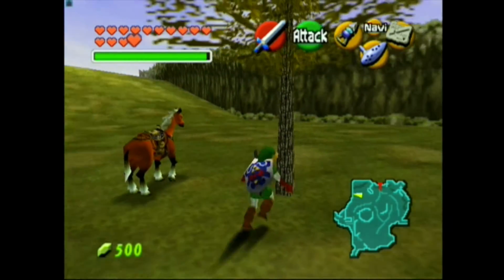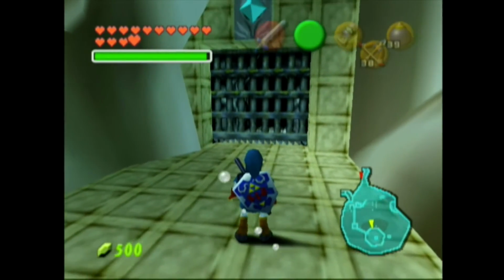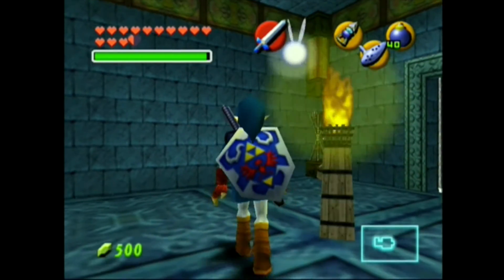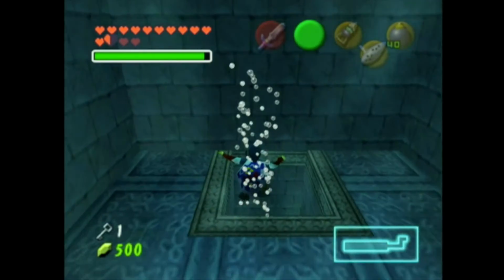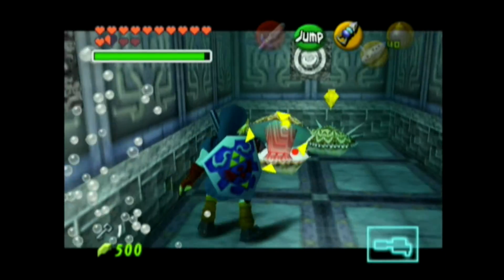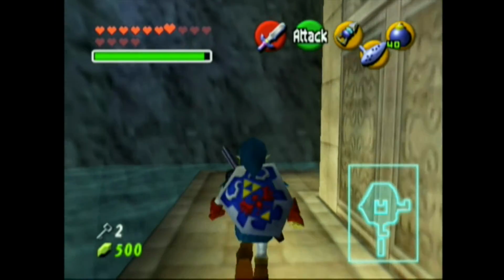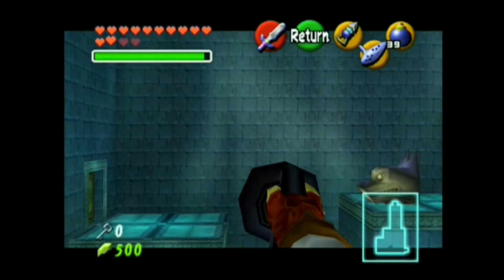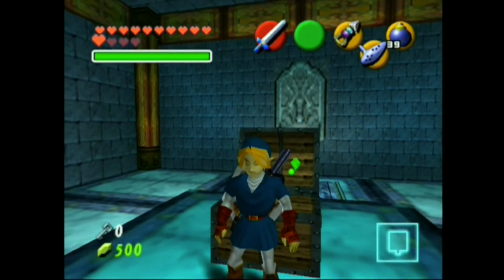Let's Play The Legend of Zelda: OoT - Episode 28 [Water Temple: Part 1]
In this episode, I finally enter the most notorious dungeon in the game. Watch as I become overly frustrated by Nintendo's cryptic bull crap.